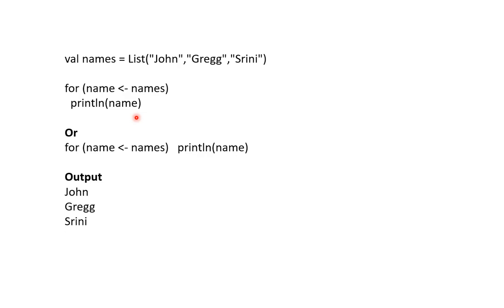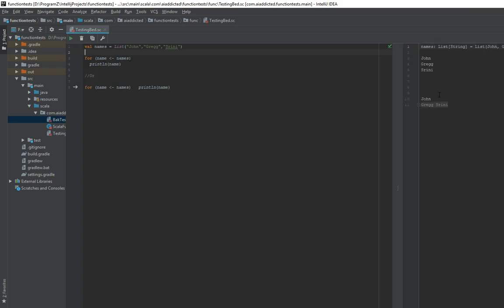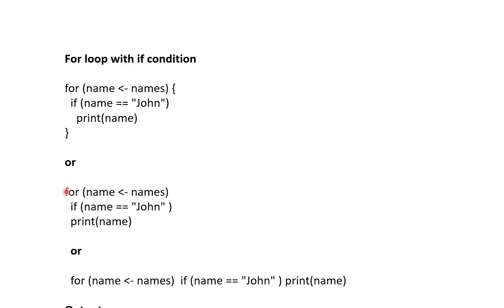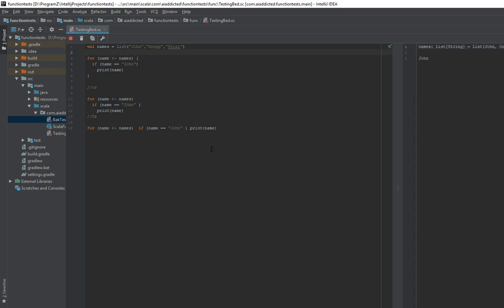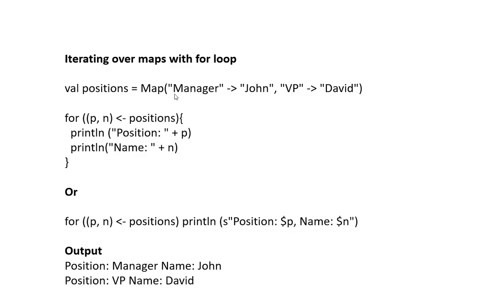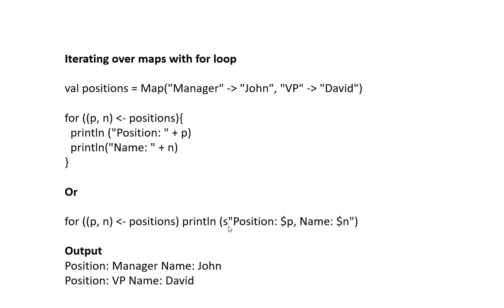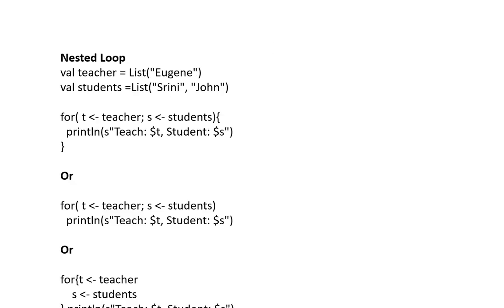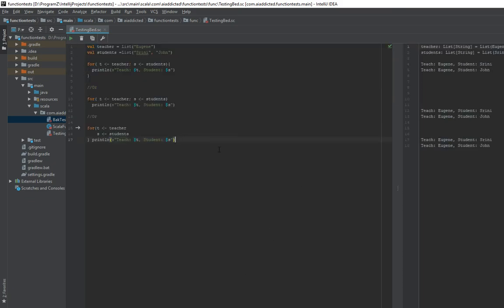for comprehension in Scala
This video discusses for loops in Scala. Simple to guarded, range, maps and nested for loops.